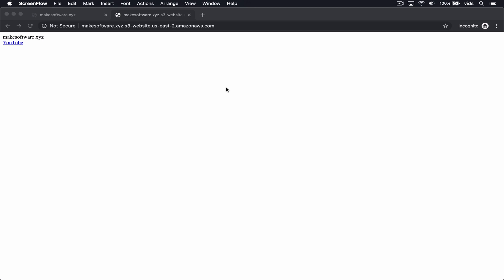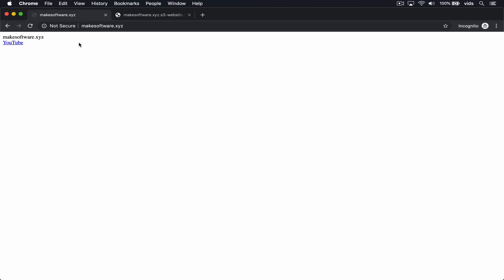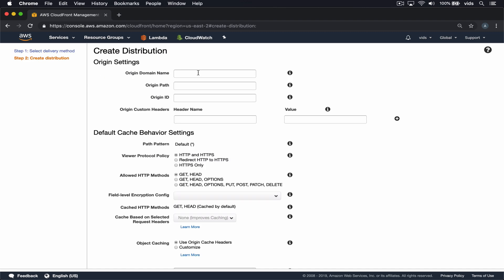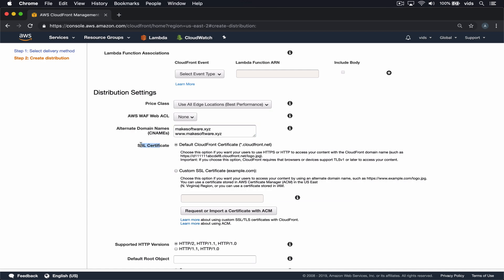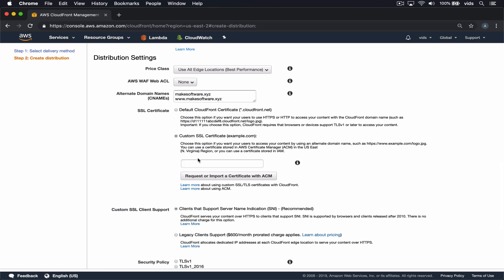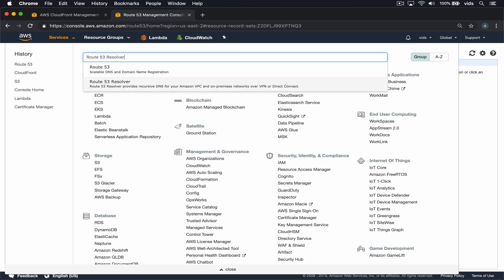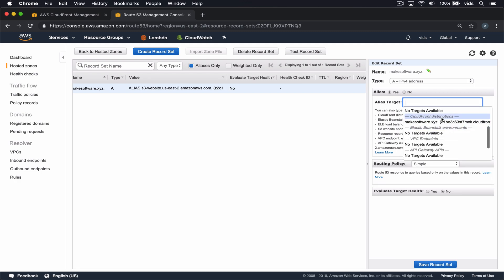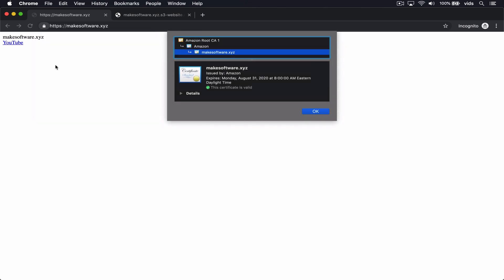Setup ssl/https with an S3 bucket using AWS Cloudfront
We setup a Cloudfront distribution so we can use SSL/https with our S3 bucket and the Route 53 domain that we point to it.